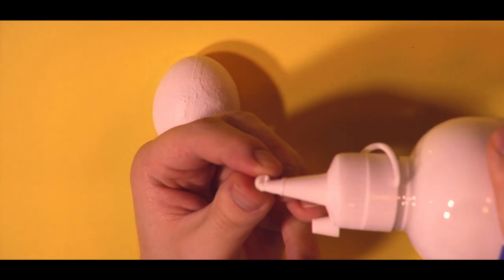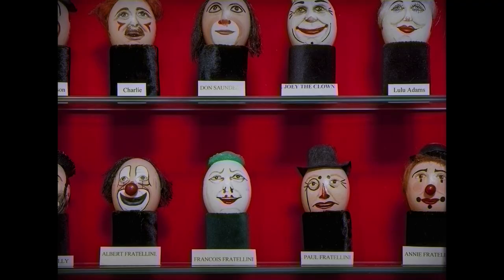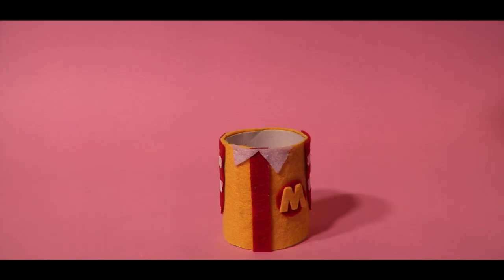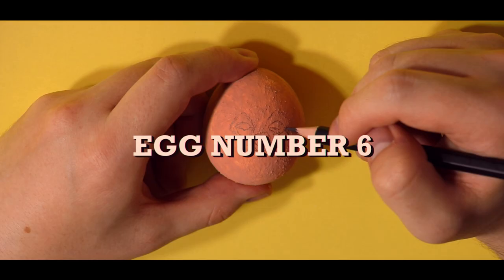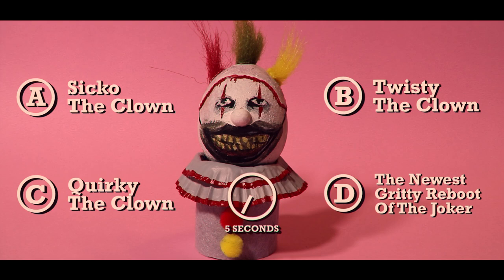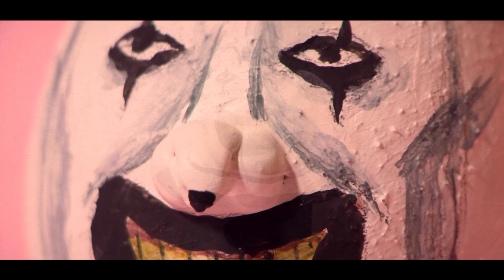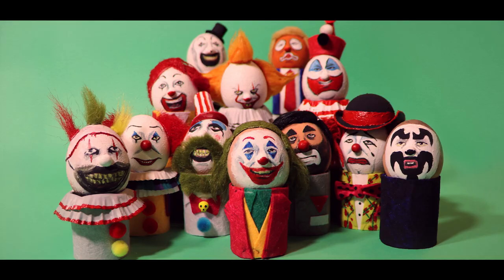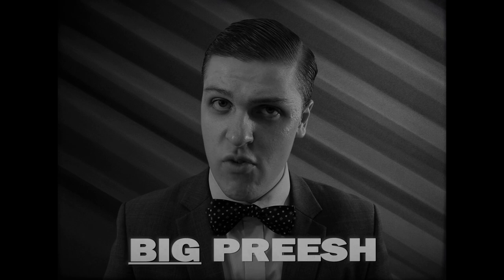Making Clown Eggs: The World's WEIRDEST Art Form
In this video we're making Clown Eggs! Legit clowns get their makeup copyrighted by having 'Clowns International' paint their face on an egg. I kid you freegin' not! So, I thought it'd be fun to slap some of pop culture's favourite clowns on eggs of their own. How many of them do YOU recognize?

Don't forget to tune in to the Caricature of the Week at the end and maybe leave a comment saying who YOU think it is!

This was a Halloween special once upon a time, but life, uh, got in the way. So Merry One-Thousand-Subs-Mas instead!

H U G E  thanks to Just Jargon!
If you're one of the small percentage of my current subscriber base that did not already come from that channel, then do yourself a favour and check it out: